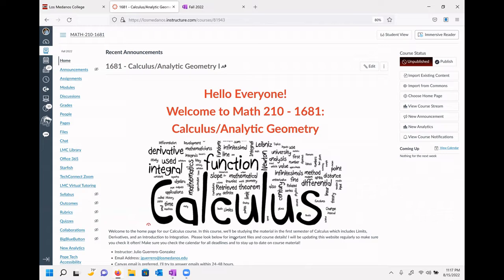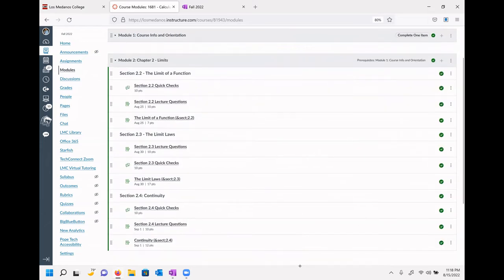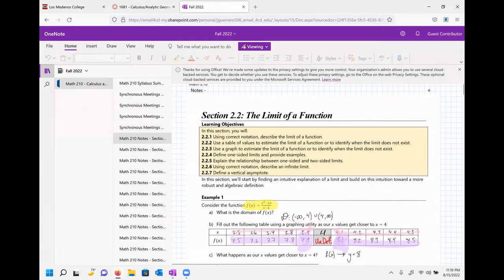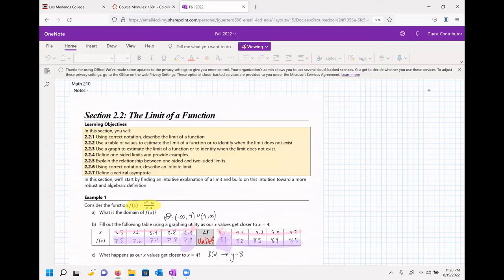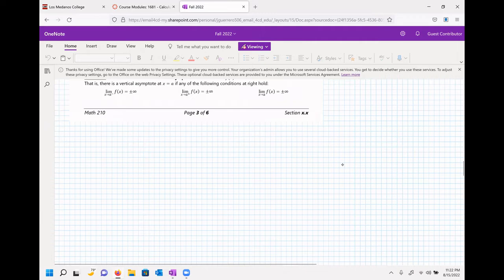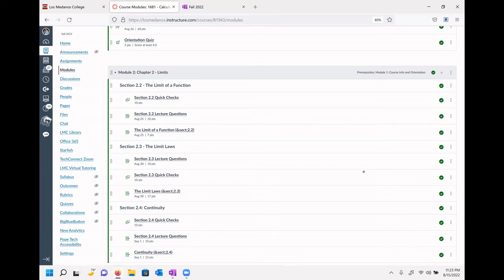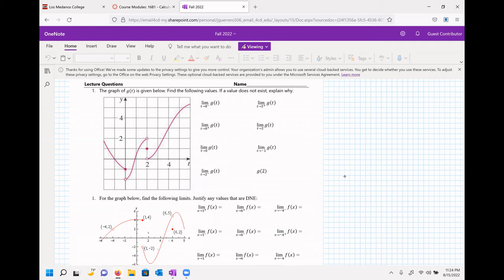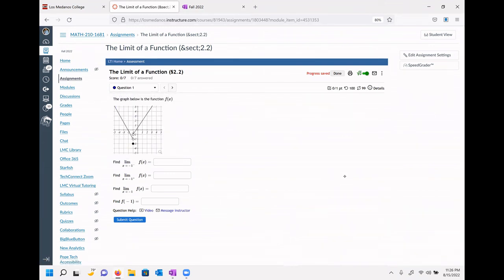Navigating Each Section